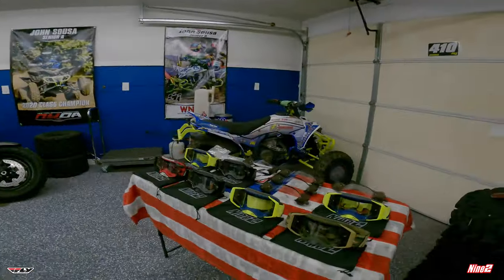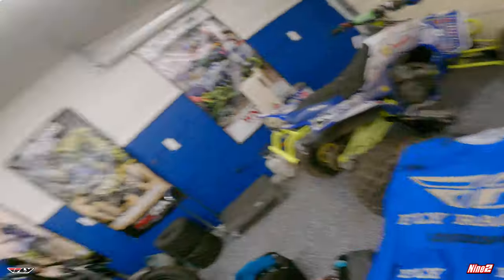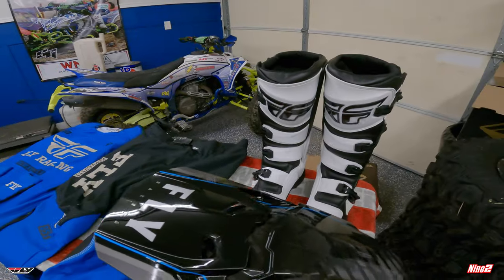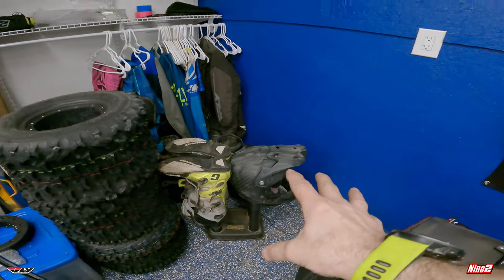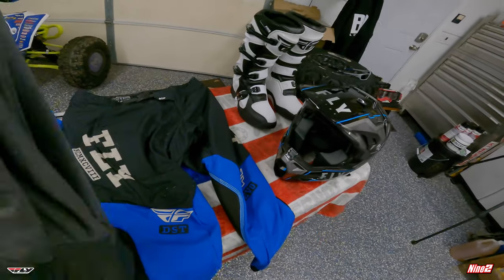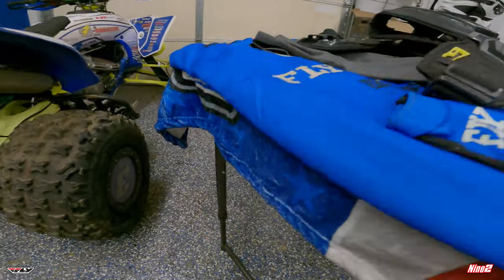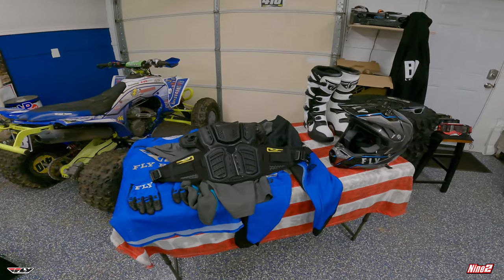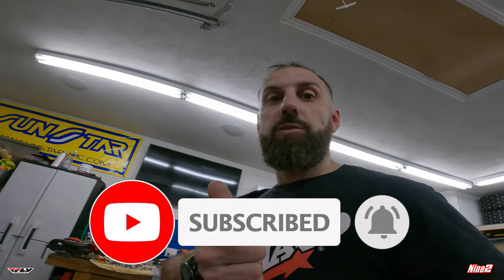WHAT I RUN FOR GEAR - 2022 FLY RACING | NINE2 | EVS | UNDERARMOR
Loving all this new gear.

MY RIDES
2014 YAMAHA YFZ450R(PRACTICE QUAD)
2020 BLACKED OUT YAMAHA YFZ450R(SOLD)
2021 BLUED OUT YAMAHA YFZ450R (RAFFLED)

5 GOPRO HERO 7's
2 HERO 9's
1 HERO 10